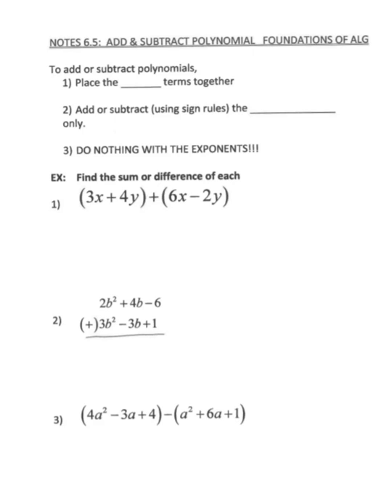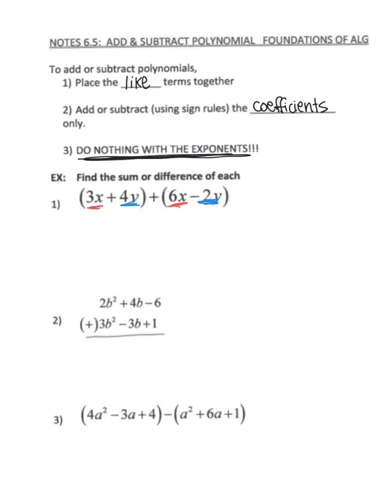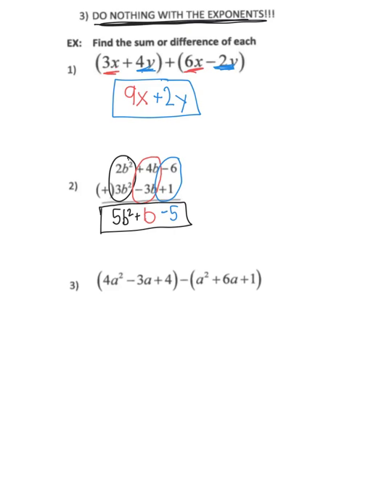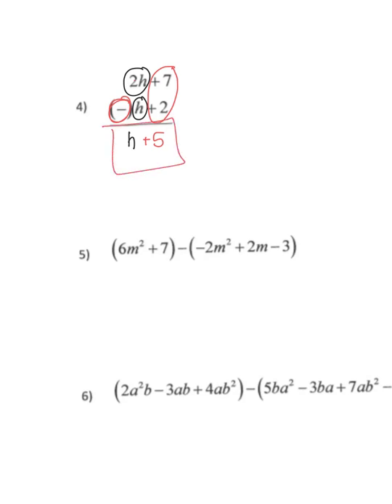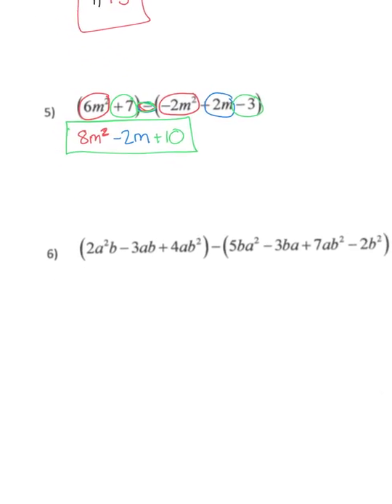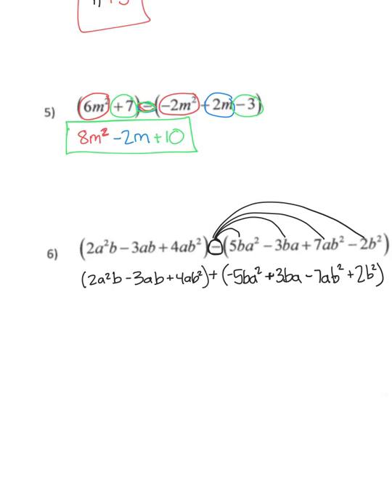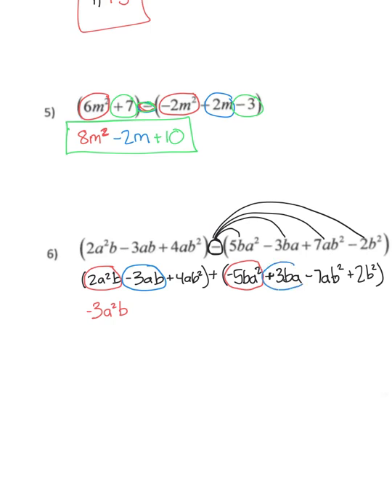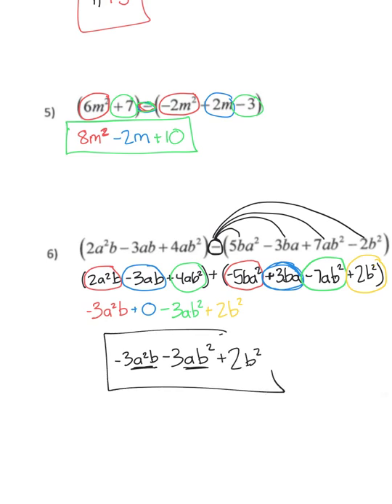6.5 Add and Subtract Polynomials